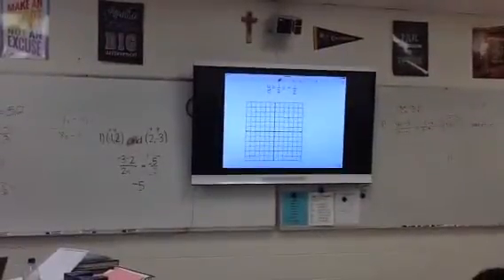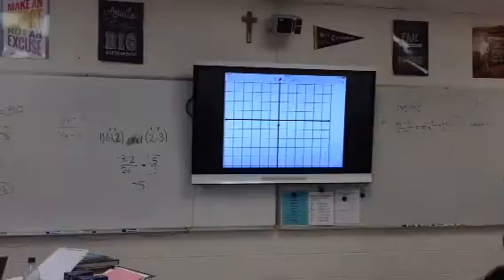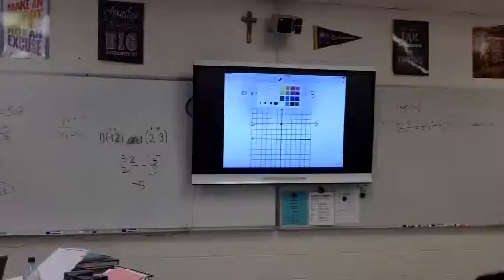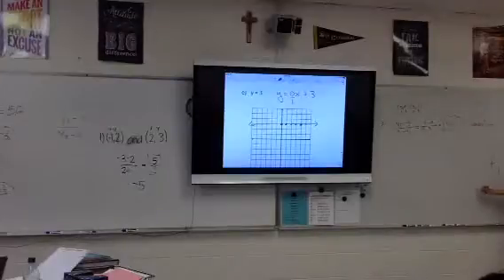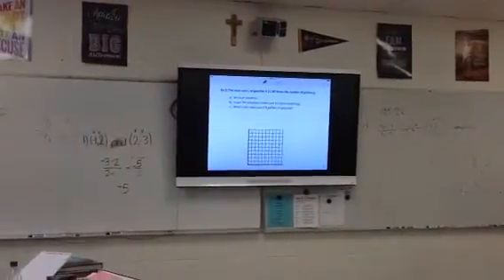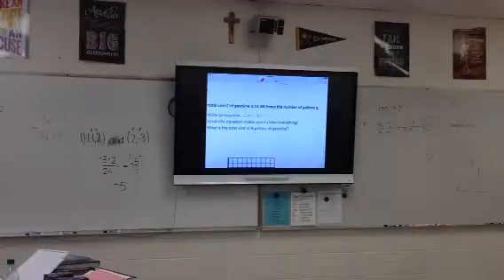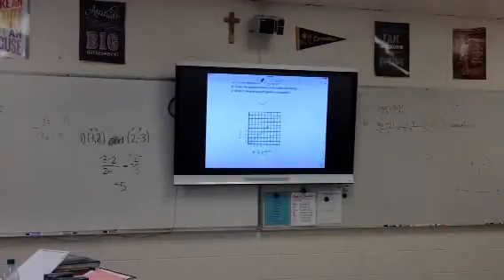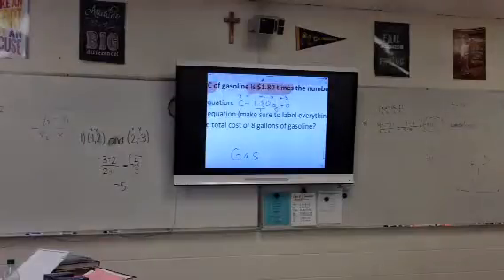Part 2: Lecture Notes 5-3